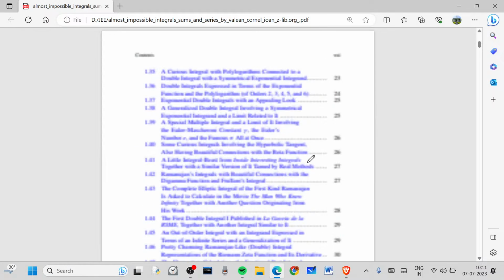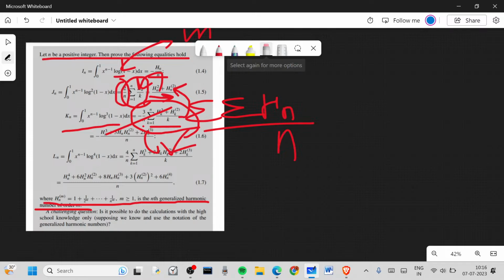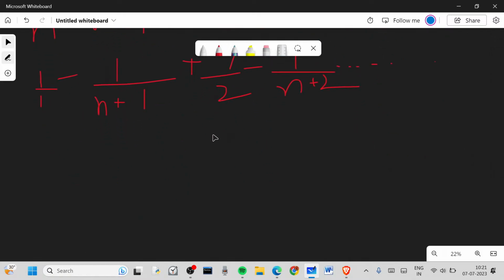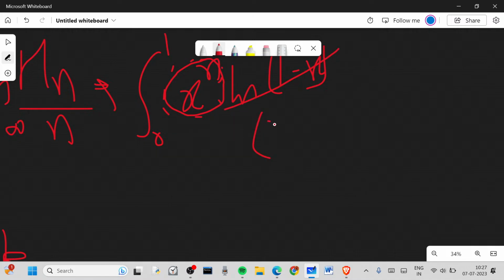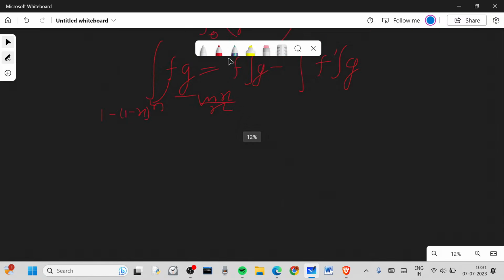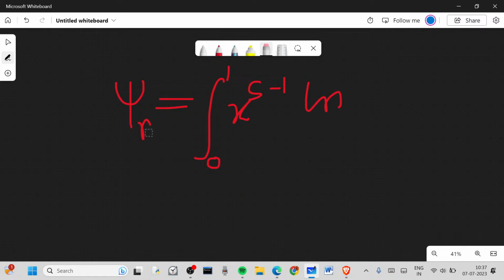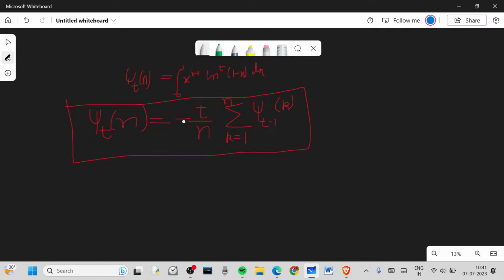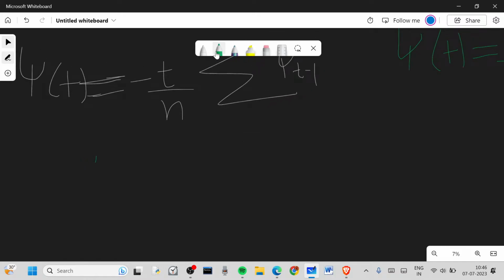solving impossible intergals